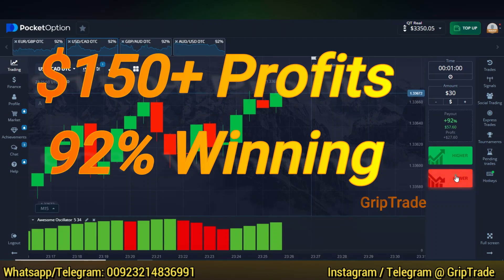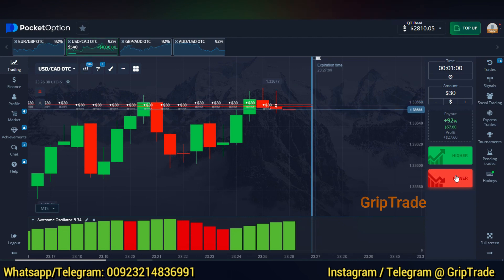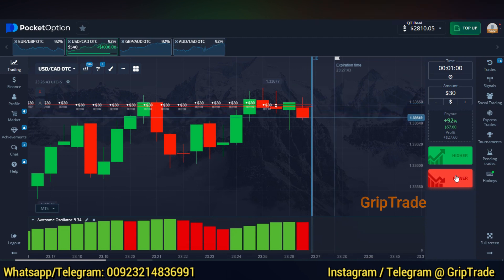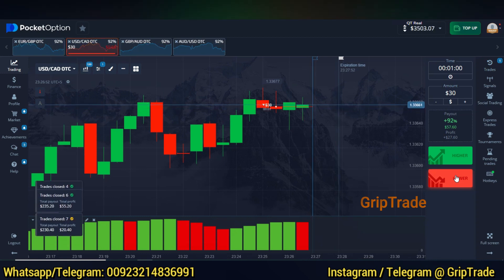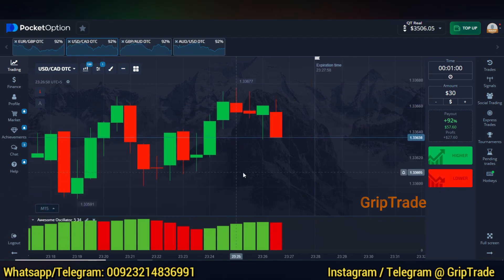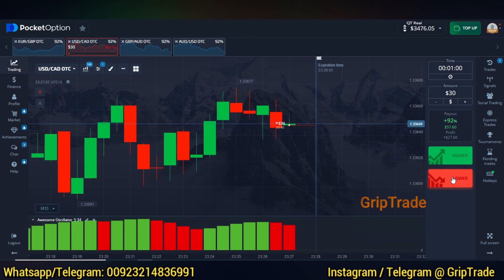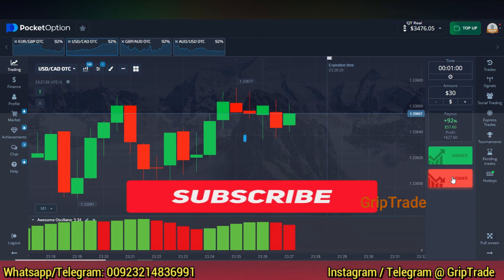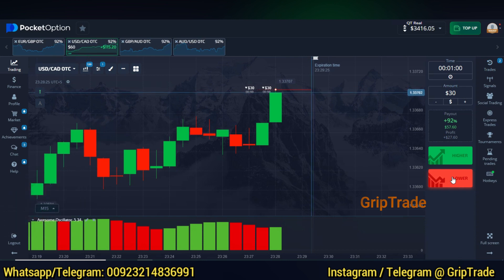Mastering Binary Options: Pro Strategies for Crypto & Forex Trading Success Real Live Guide 2024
Unlock the potential of your trading journey with our comprehensive binary options trading strategy that spans the realms of crypto and forex! 🚀 Whether you're a seasoned trader or just getting started, this video is your guide to mastering the art of binary options and optimizing your success in the dynamic world of cryptocurrency and forex.

🔍 What You'll Discover:

Crypto & Forex Essentials: A quick dive into the fundamentals of trading in cryptocurrency and forex markets.
Proven Binary Options Strategy: Learn a powerful strategy designed to capitalize on opportunities in both crypto and forex.
Live Trading Examples: Watch as we apply the strategy in real-time, providing insights into decision-making and maximizing gains.
Risk Management Tactics: Essential tips to protect your capital and navigate the risks associated with crypto and forex trading.
Q&A Session: Engage with us in a live Q&A to get answers to your burning questions about binary options, crypto, and forex.
📊 Ready to take your trading skills to new heights? Hit play now and embark on a journey towards profitable trading in crypto and forex through the lens of binary options!